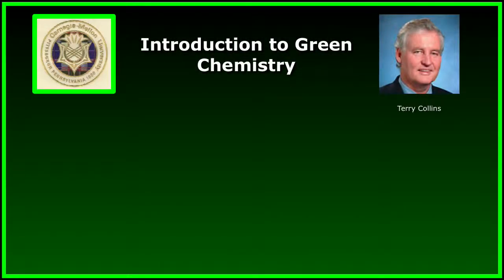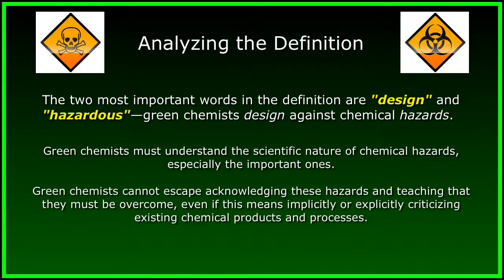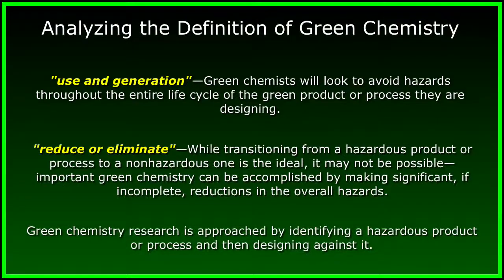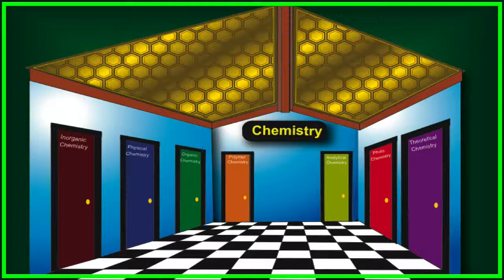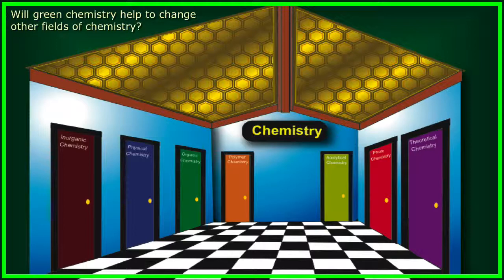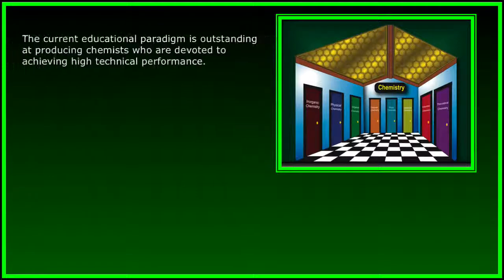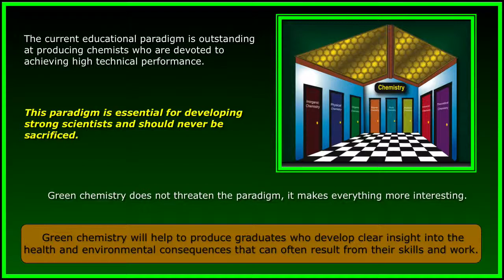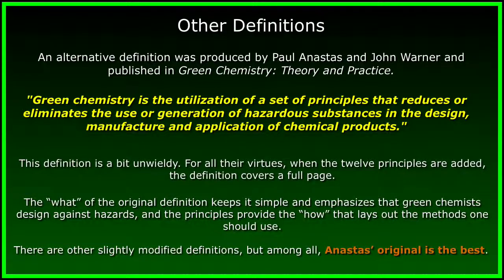L2 - The Definition of Green Chemistry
Lesson 2 of Introduction to Green Chemistry presents Paul Anastas's original definition of Green Chemistry. for the full Learning Green curriculum.